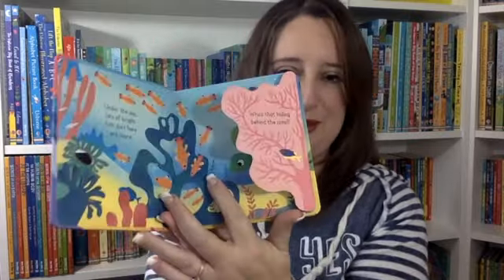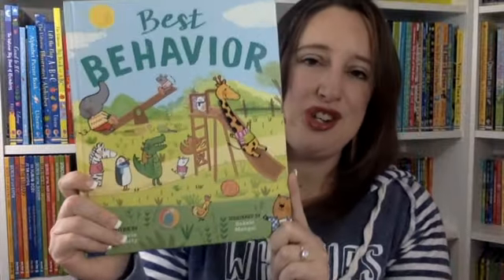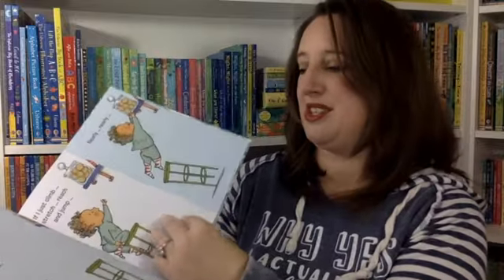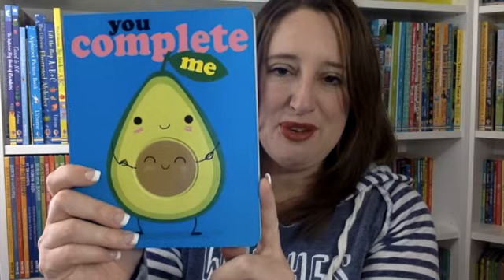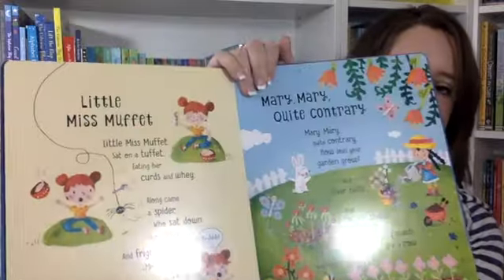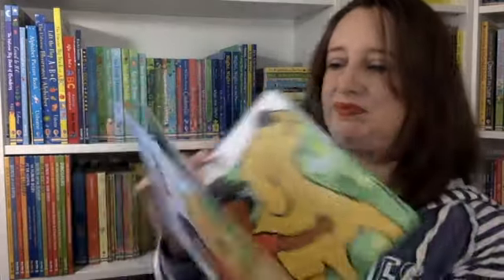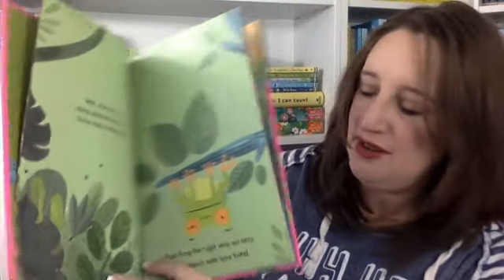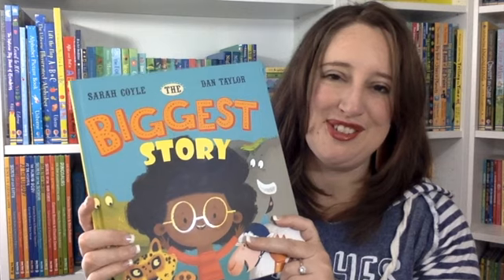PaperPie 2020 NEW Preschool/Picture Books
Simple and sweet, You Complete Me may just be my favorite book in this batch. What do you think? To order